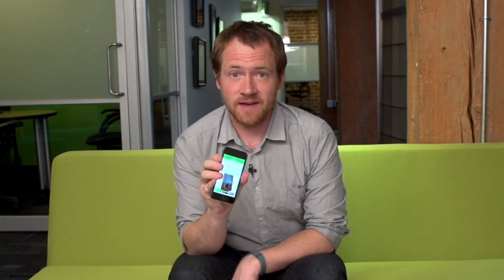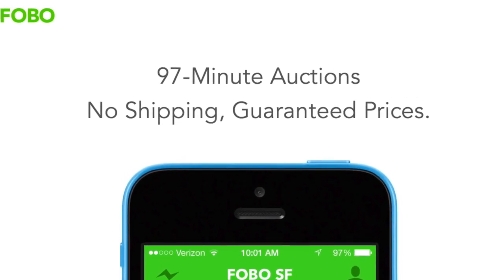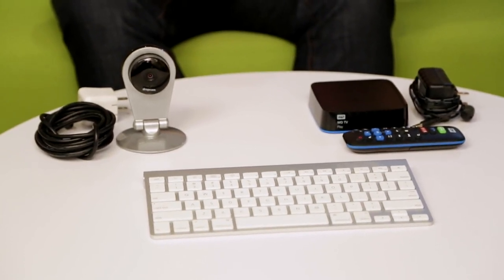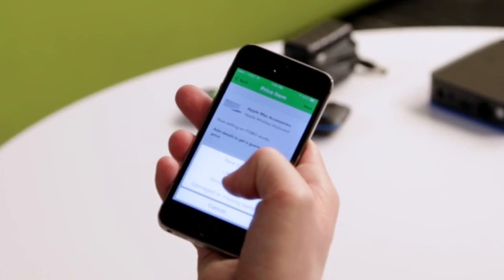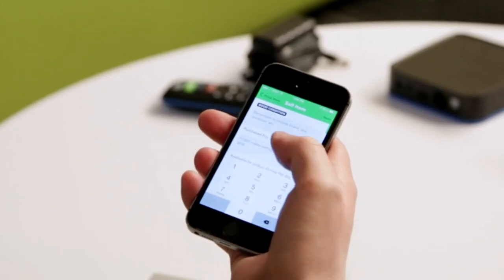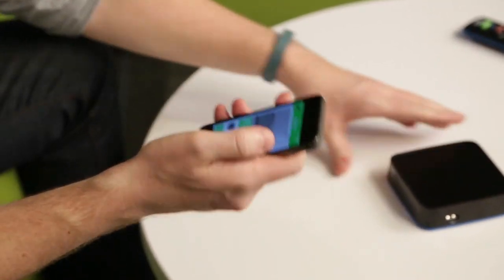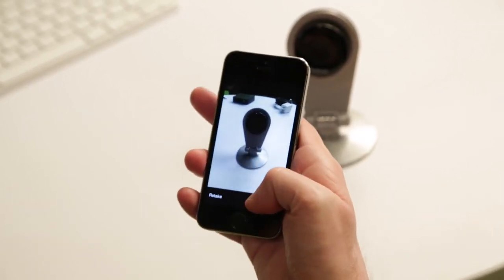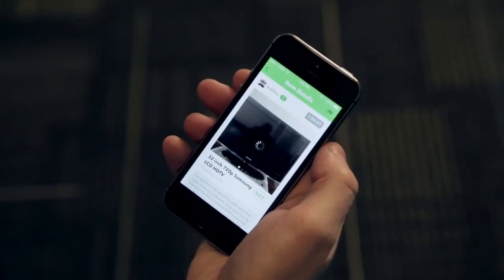Sell Old Electronics Quickly With Fobo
Fobo is an ultra-simple app for buying and selling consumer electronics from your mobile phone. Aiming to be a Craigslist competitor, the app does away with many of the problems that users of that marketplace run into — i.e. lack of a guaranteed price, flaky buyers, and those who like to show up and haggle after the fact.

It's been just about two months since Fobo launched its local marketplace app for consumer electronics. But already, the app has proven wildly successful in its home market of San Francisco, where it's pushing a $1 million run rate and spreading just by word-of-mouth.
Ryan Lawler talks Fobo, the new app for selling your old electronics.